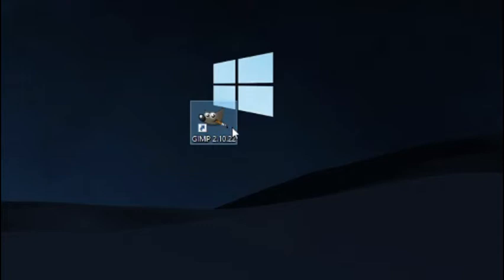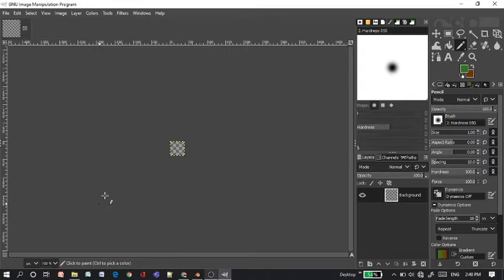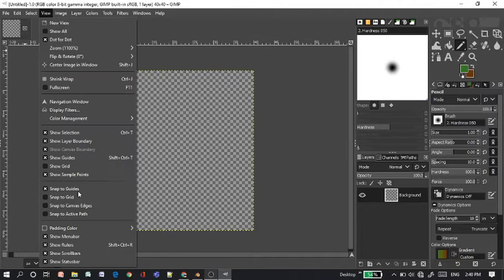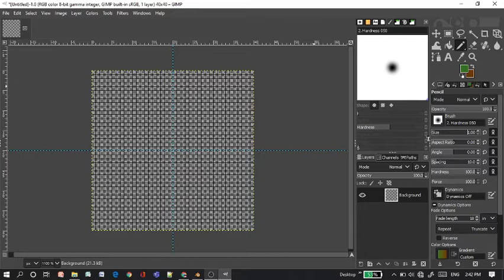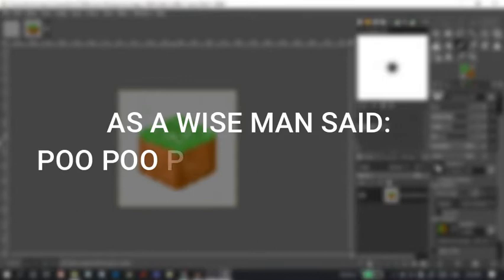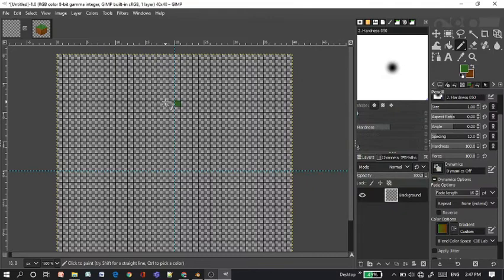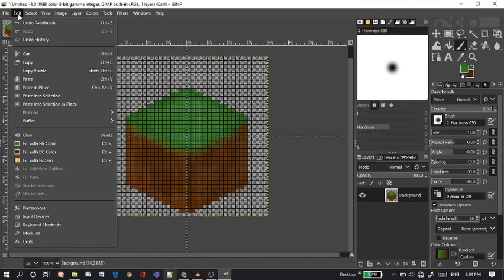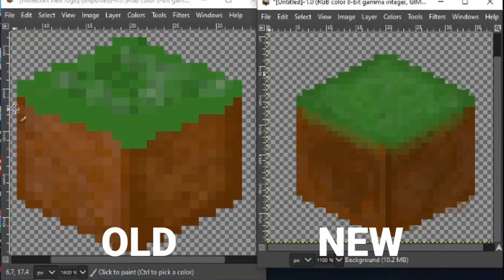how to make sprites or icons for games using GIMP ....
how to make icons
how to make games
how to make sprites
how to use gimp
how to create gimp

SOFTWARE USED:
Unity Game Engine
visual studio community for coding
GIMP for art
filmora for video editing
GOOGLE :D

laptop i use:
4GB ram
64-bit OS
processor:intel core i3-5004U CPU 2.00 GHz
1 tb storage

About ME:
Hello my name is mir hilal i was born in 2007 i love playing games i got intrested in making games when i found the milkman BTW Dani posting a video that is making fall guys in one week from there i started gaining intrest and found brackeys champ for unity tutourials  and started watching his videos
i have no C# coding experience neither i know any languages but i do understand the basics of coding and iam moving on learning c# and unity FOR MAKING GAMES
About my channel:
this is a child friendly channel and i will be showing proggress how i go on about making games and learning more stuff on daily basis so ineed some motivation and support from you guys and i will put my effort in doing it and making videos i will also make videos on how to and other crazy stuff
hope you'll enjoy my content

\If you enjoyed this video, here are some other really good ones I was inspired :

Dani (This guy kinda sucks, but it's an alright video i guess)
Dani - He said I Couldn't Make a VR Game... So I Bought a VR Headset and Made One!

Sam Hogan (big man with big pp)

,making games in unity,unity dev ,game maker ,unreal,mir hilal makes game